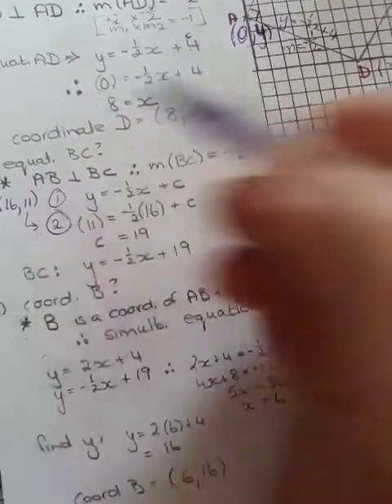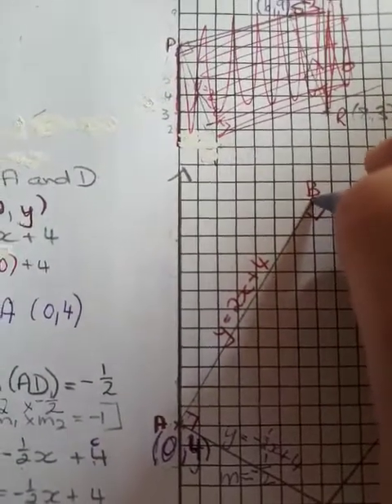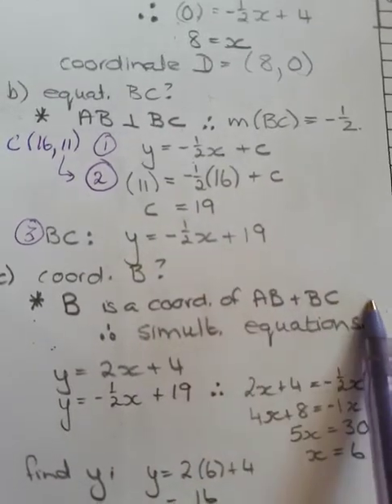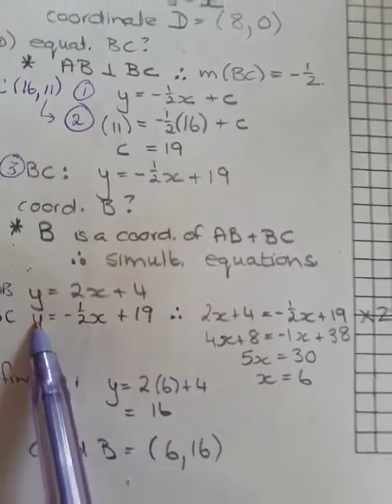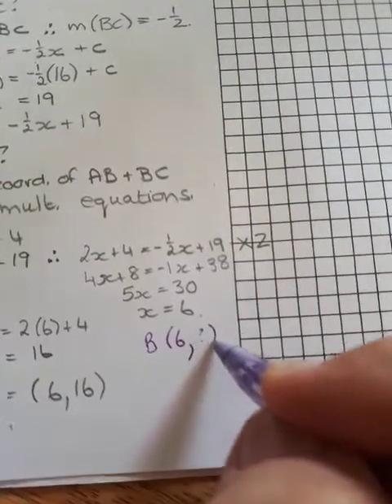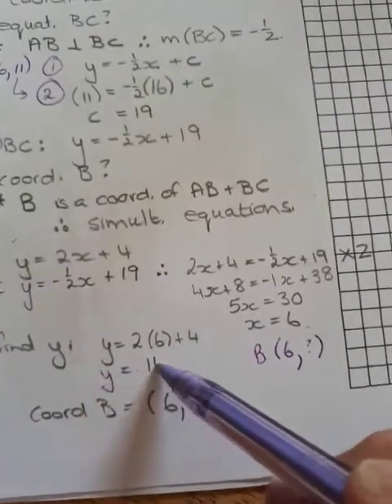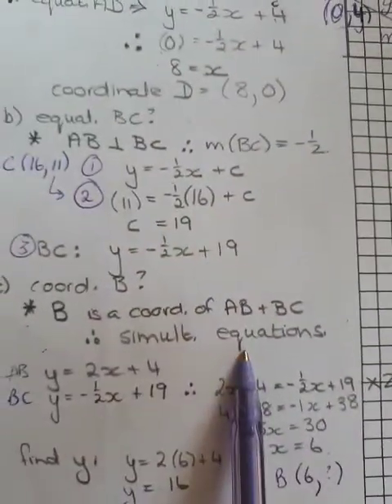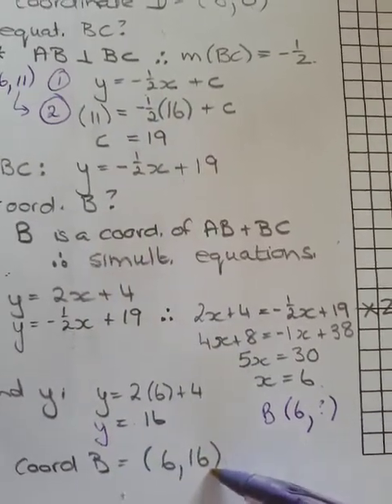Apply coordinate geometry to quadrilaterals Part 2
Coordinate geometry applied to quadrilaterals
Apply coordinate geometry to  quadrilaterals
apply coordinate geometry
solve problems of quadrilaterals with coordinate geometry